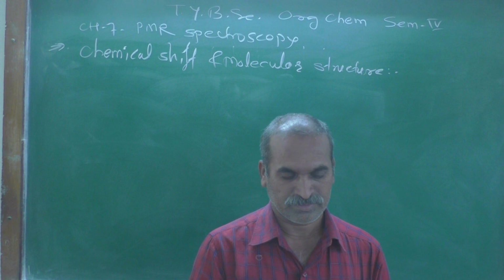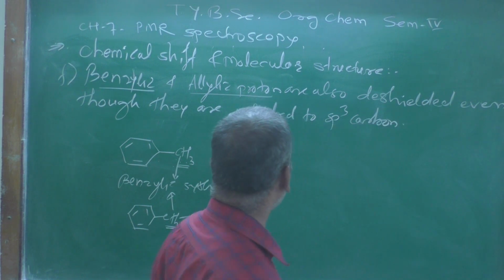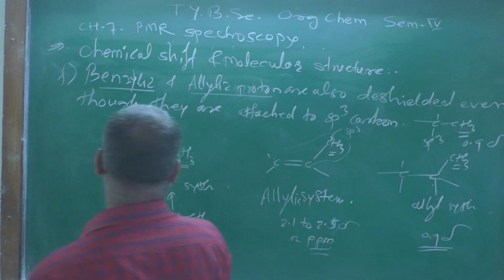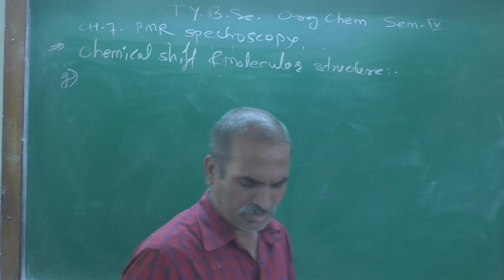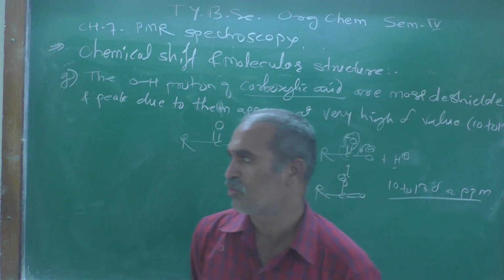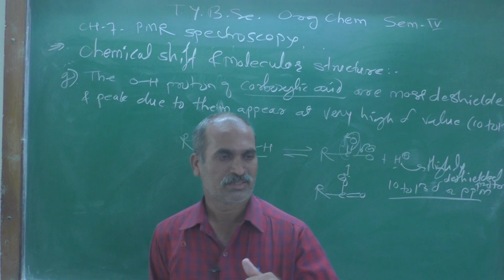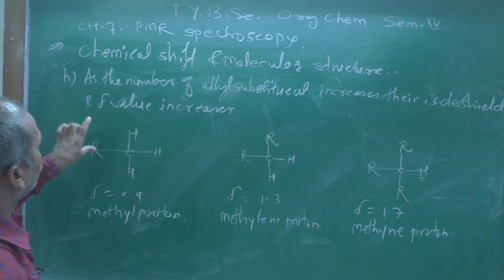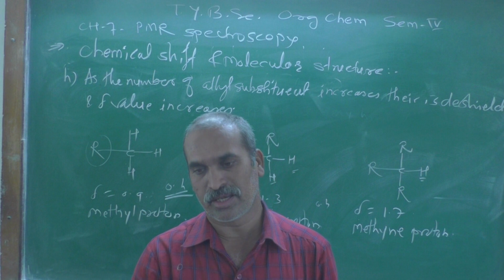Lect-12 T.Y.B.Sc. Sem-IV CH-7 Spectroscopy